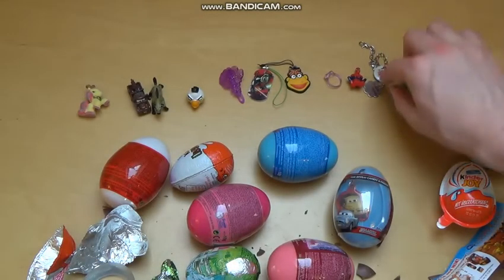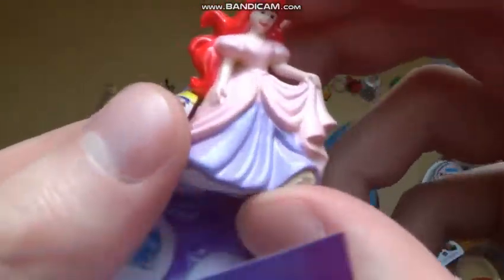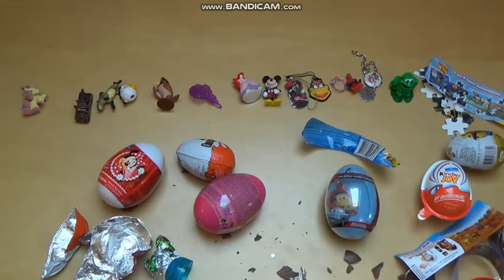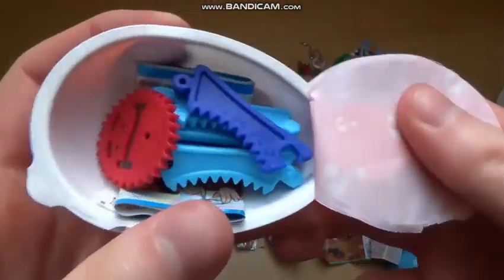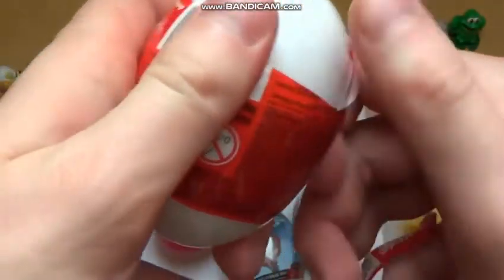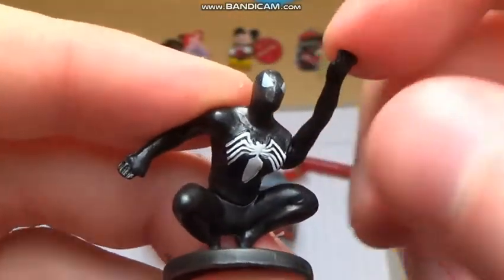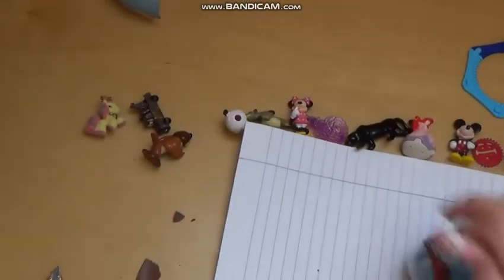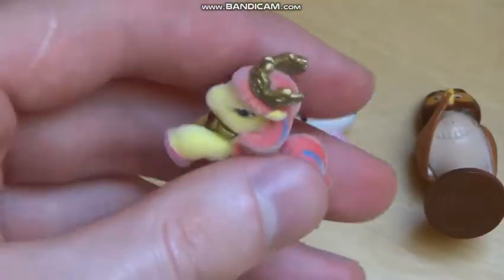21 Surprise Eggs Kinder Surprise Cars 2 Angry Birds Disney Barbie Spiderman cz 2